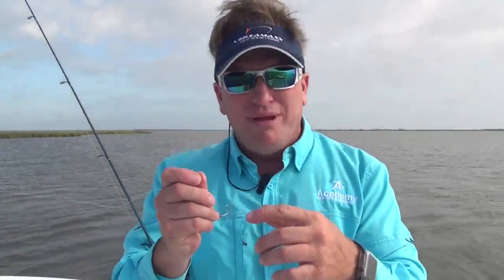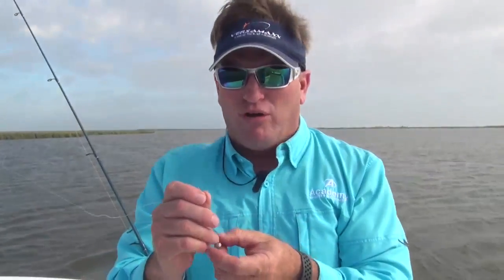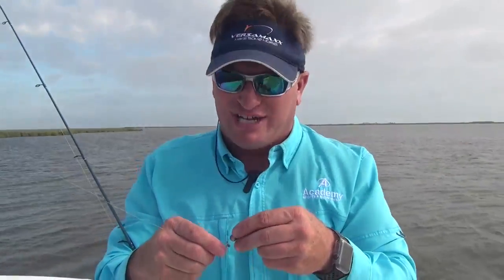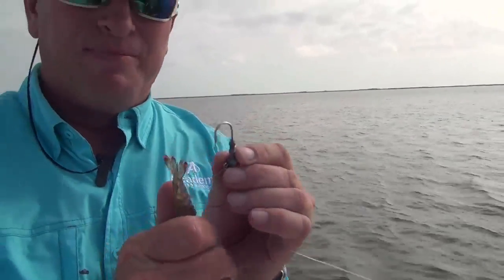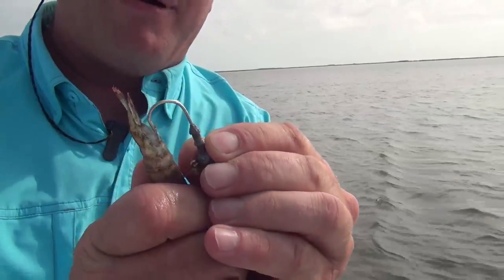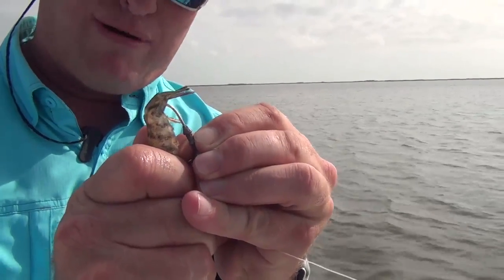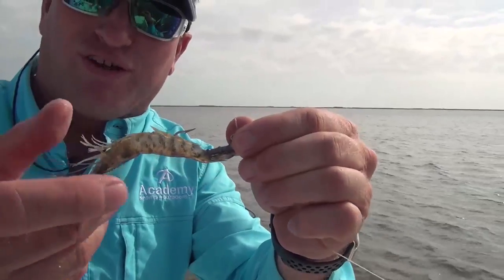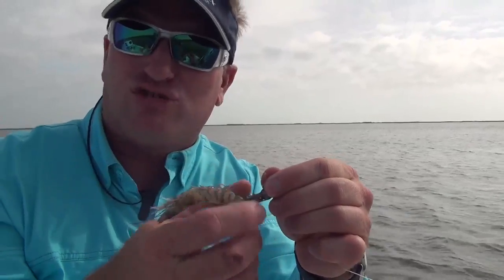Rig live shrimp this way to catch more fish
With all the grass in Louisiana's marshes this  year, rigging your shrimp properly will help it to stay on your hook and catch more fish.